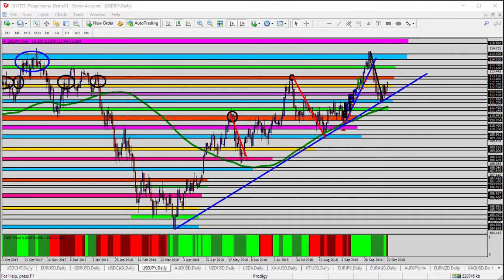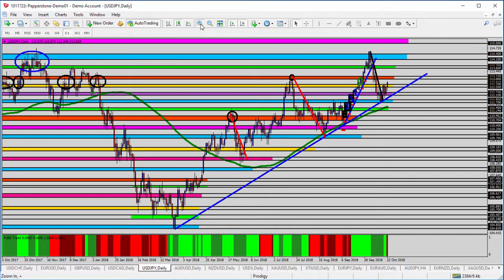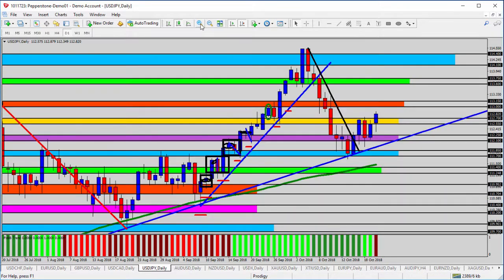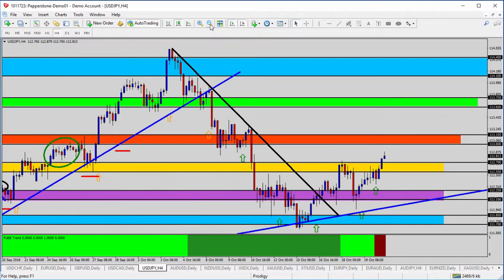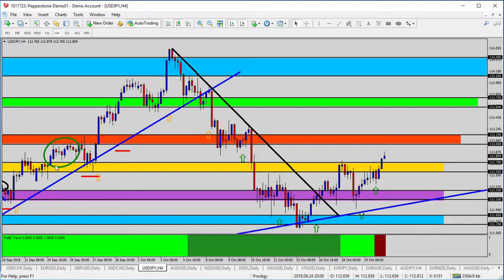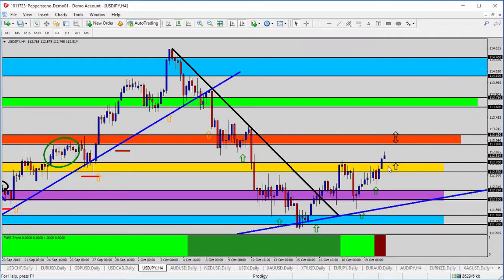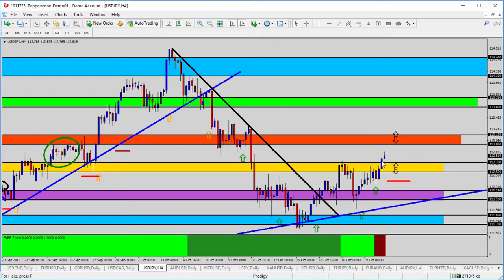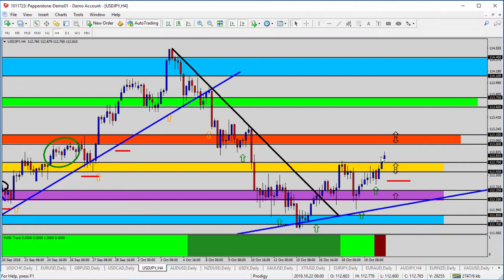Forex Update: USDJPY Pushing Through the Resistance Zone